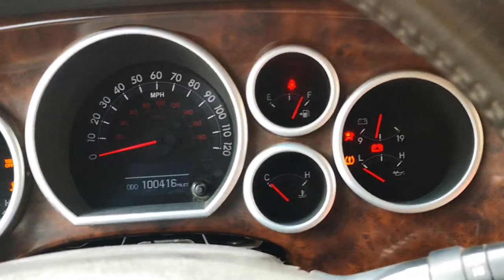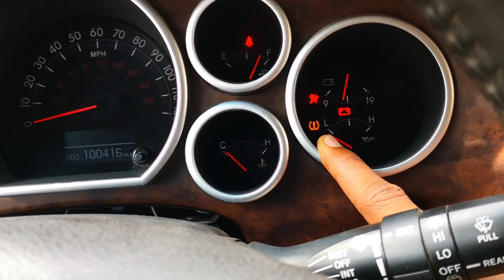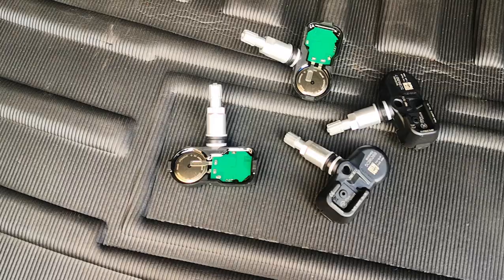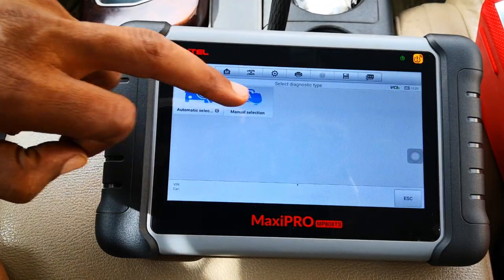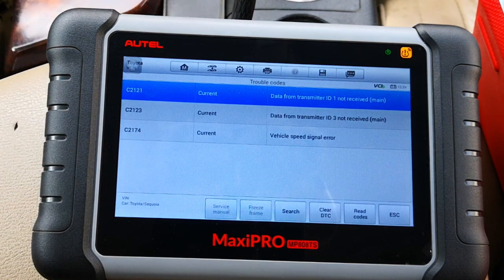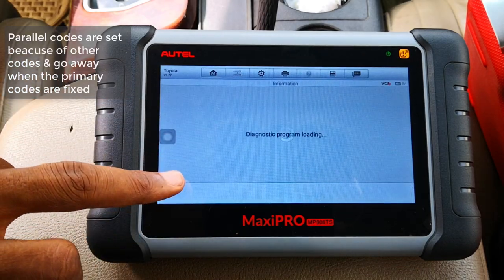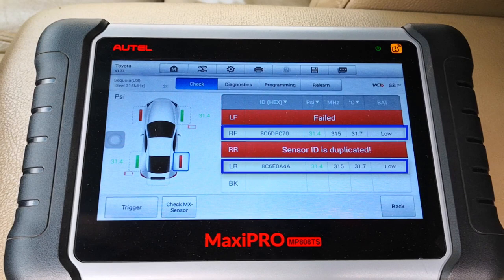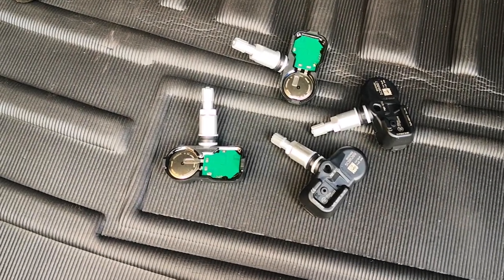Toyota TMPS diagnosis / Tire light blinks then stays on / Why your tire light is blinking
I cover Toyota TMPS diagnosis including when the tire light blinks then stays on. If you are wondering why your tire light is blinking or asking how do I fix my Toyota TPMS? Or what does a flashing tire light mean? You will find this video helpful. The car is a 2008 Toyota Sequoia, but the same principle applies to Toyota, Nissan, Honda and many other cars with direct TPMS. Toyota TPMS troubleshooting and diagnosis can be easy once you understand the system. I use the Autel MP808TS for this diagnosis.
I was able to diagnose this Toyota Sequoia TPMS issue within a few minutes. If your Toyota tire light blinks then stays on, it indicates a fault in the TPMS.

Timestamps:
0:00 - Intro
0:51 - Components of direct TPMS & system check
1:26 - Why your tire light is blinking
2:00 - Scanning for TPMS codes
2:28 - Analysis of TPMS DTCs
3:14 - Activation of TPMS sensors
3:53 - Why the TPMS light is on & wrap